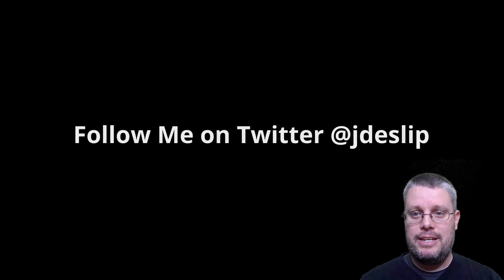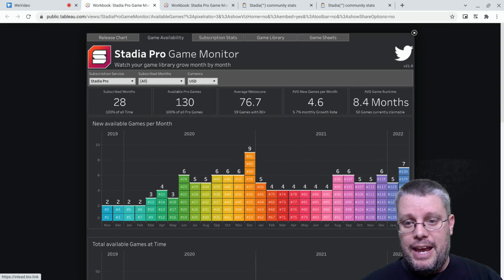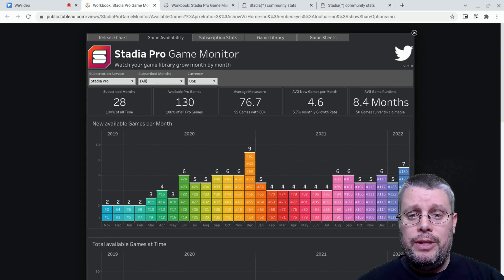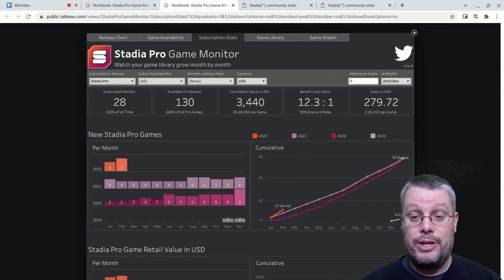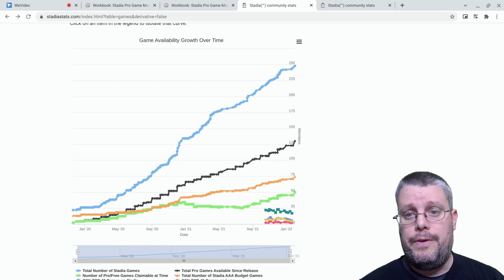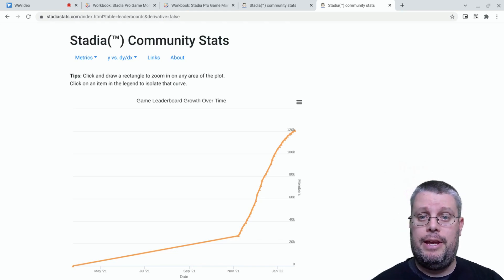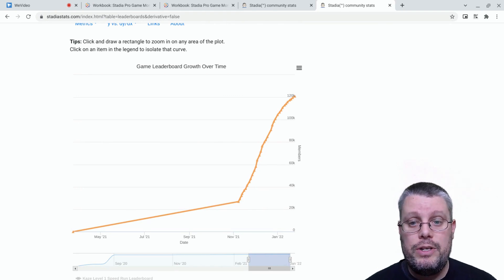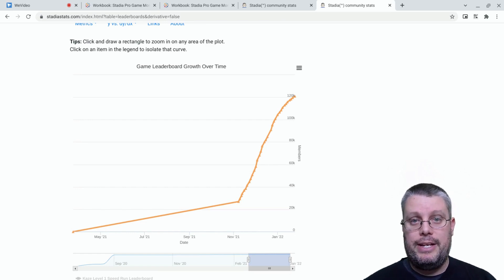Stadia Numbers Snapshot for Jan 25 - Awesome Game Library Numbers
Forgot to edit the date again in the video. This is for Jan 25, 2022, not Jan 7.

We discuss some awesome Stadia game library numbers for the platform as a whole and for the Stadia Pro subscription. Follow @in7ead on twitter for the Pro Game Monitor.

Follow Jack's Stadia Stats on Twitter @jdeslip - and in the weekly Stadia Stats Blog over